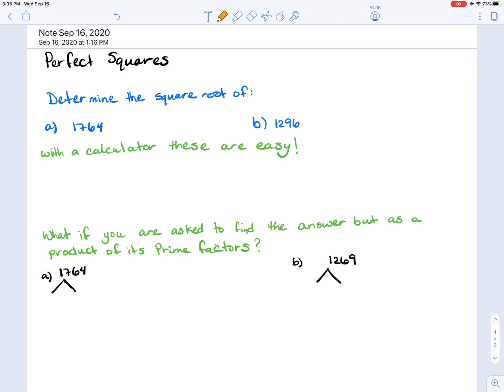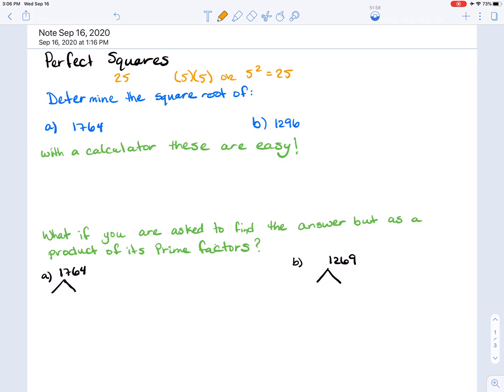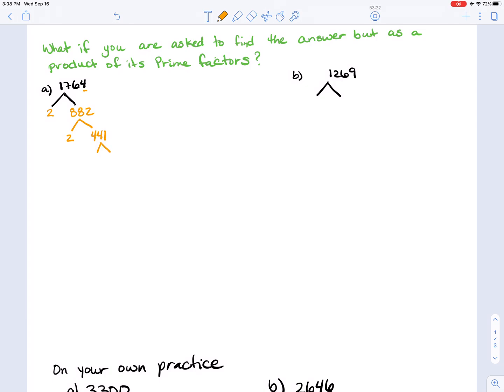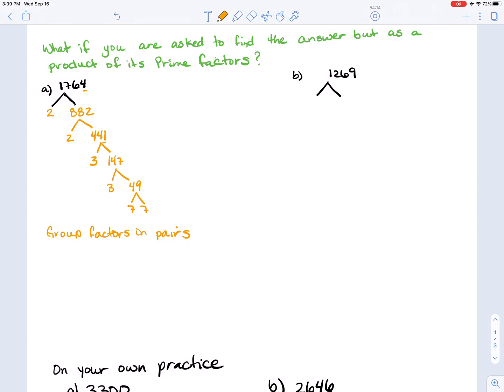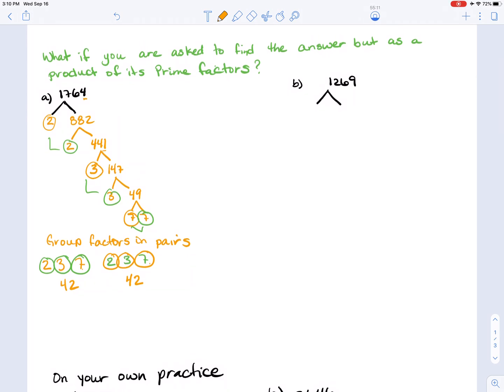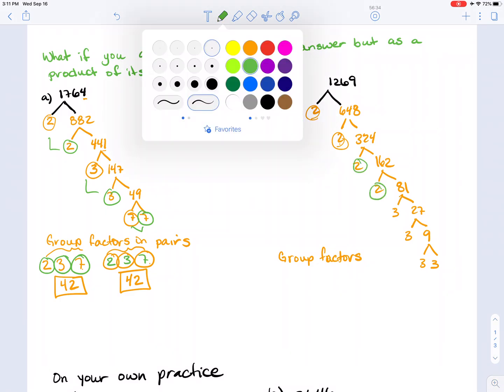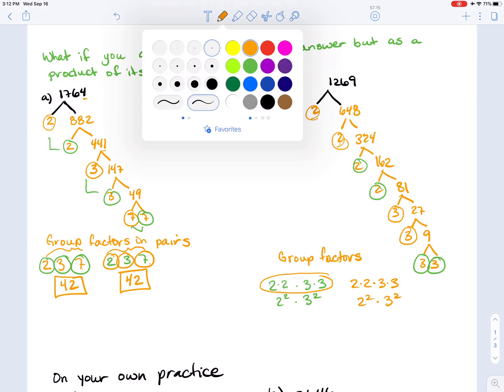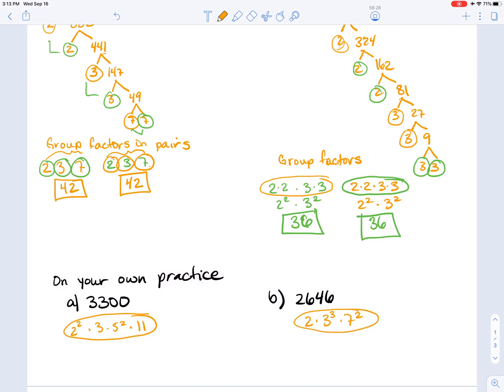Perfect Squares and prime factorization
Factoring Perfect Squares using the tree method.